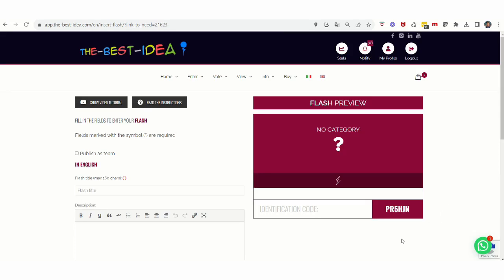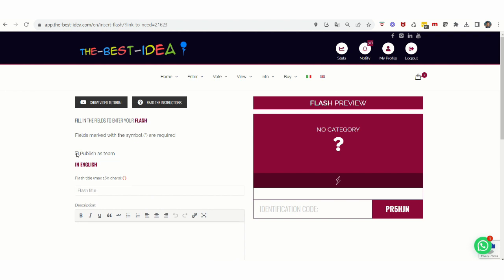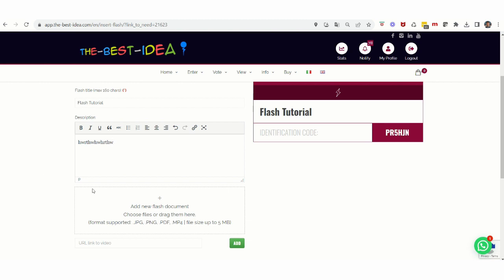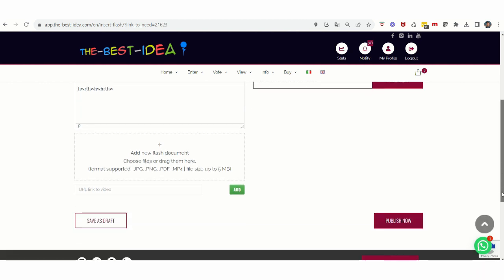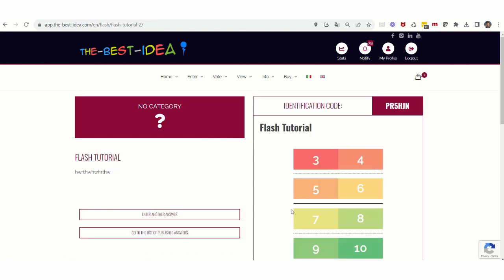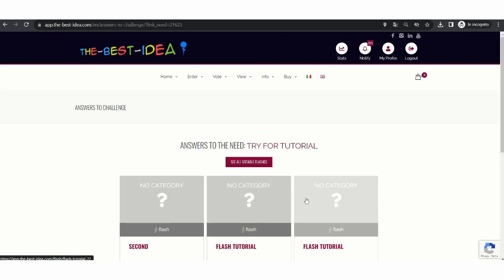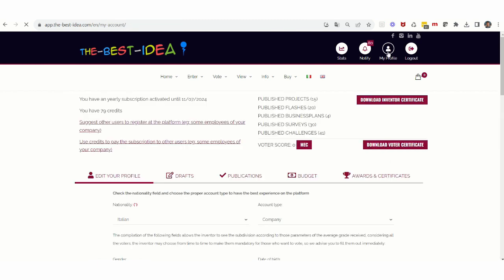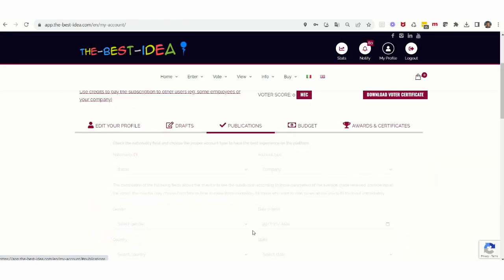enter a Flash The Best Idea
How to use The Best Idea platform to enter your own Flash